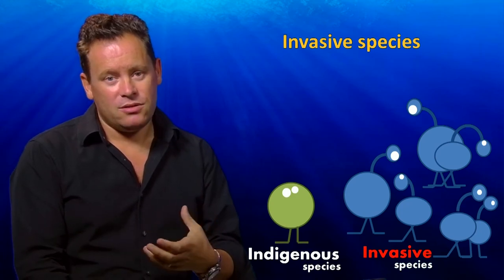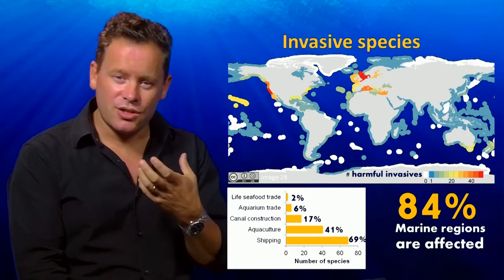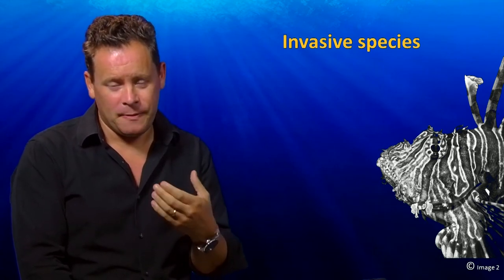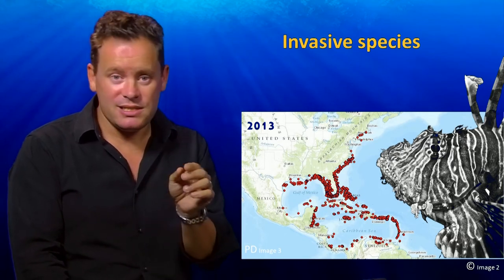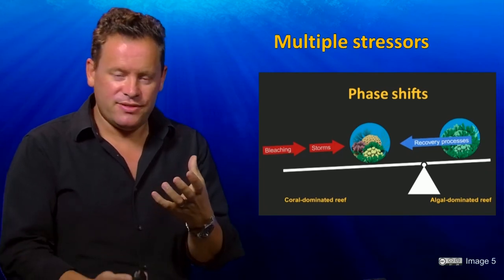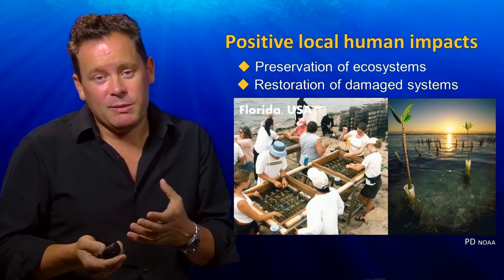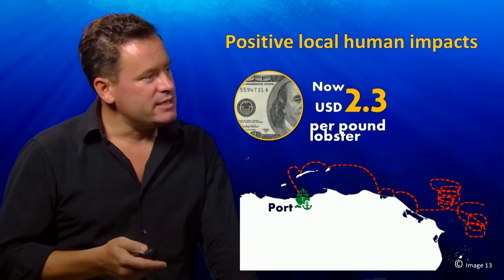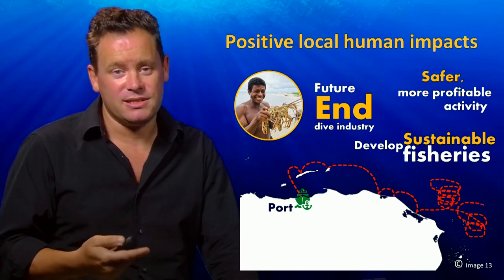UQx Tropics101x 5.2.3 Invasive Species Multiple Stressors positive human impacts